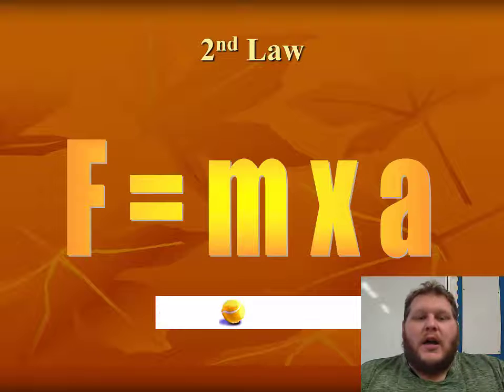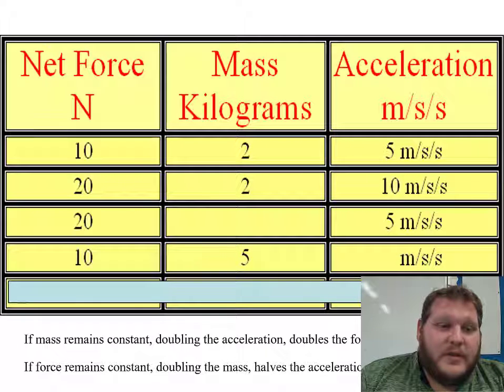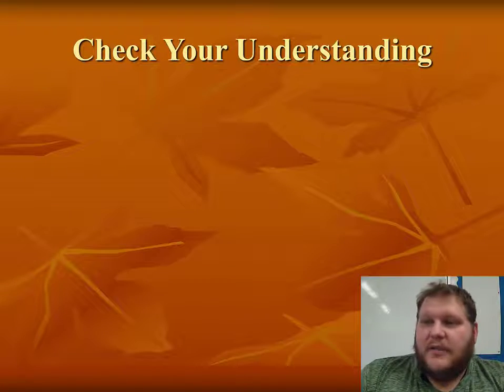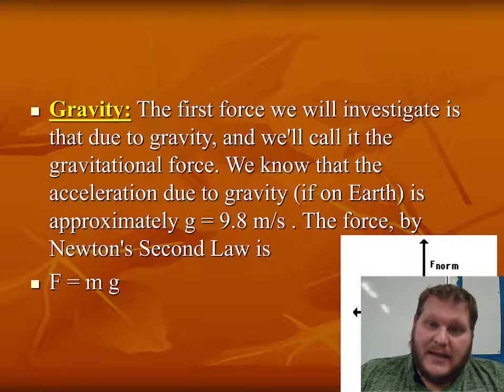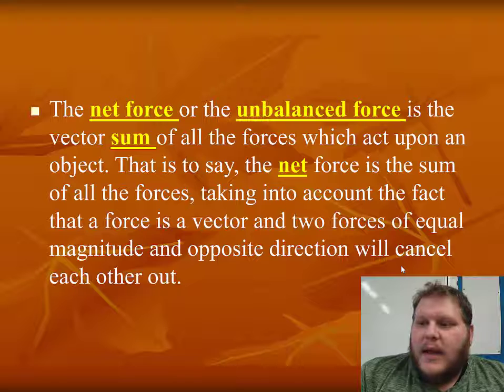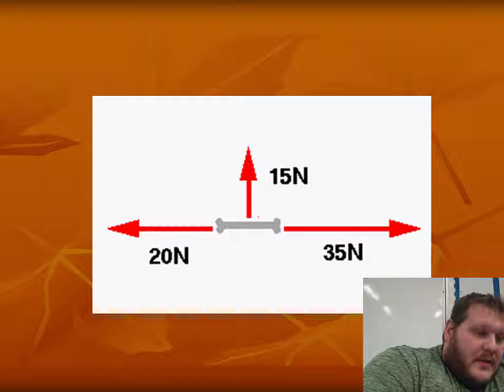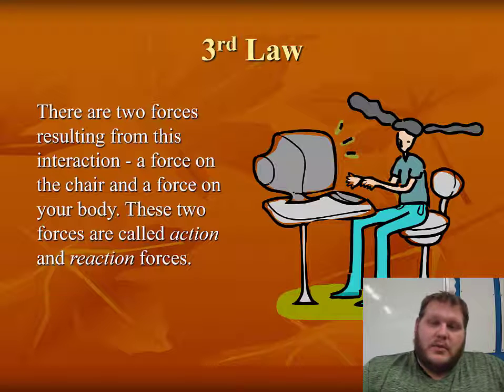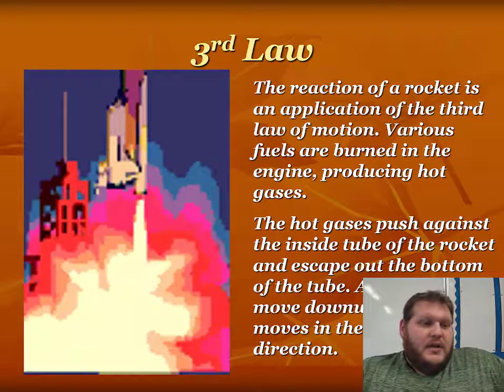Force and Newton's Laws of Motion Part 2 Notes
This video serves as a tutorial for Force and Newton's Laws of Motion Notes Part 2 for Physics.